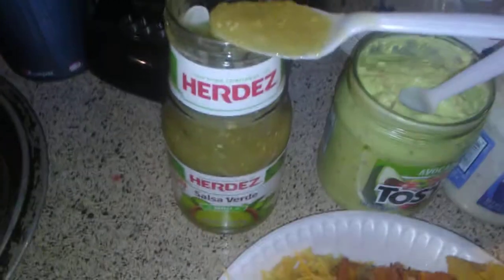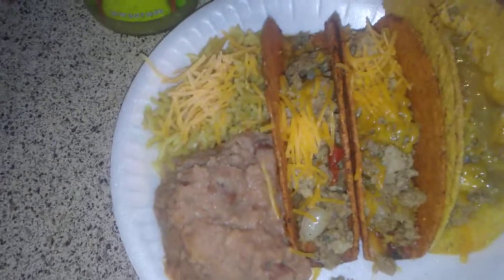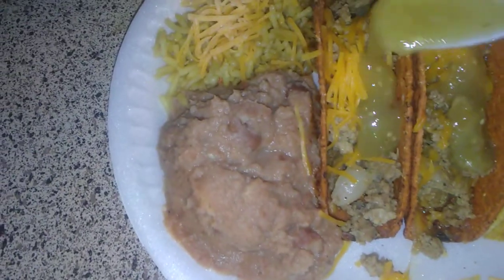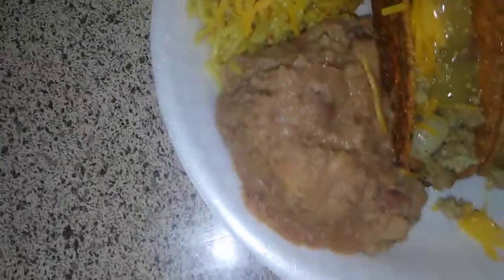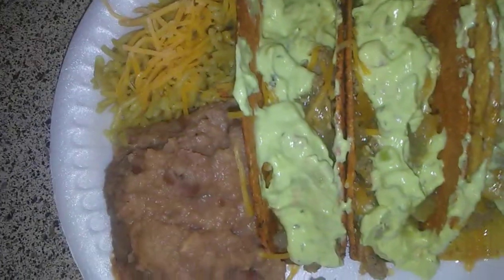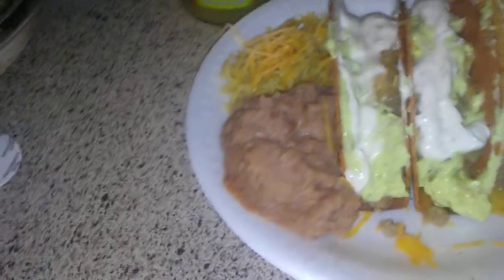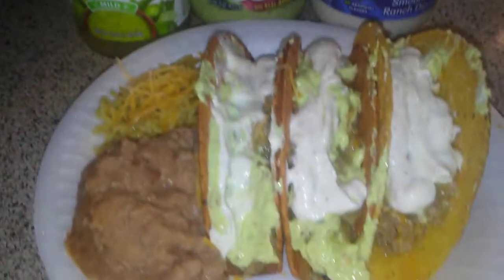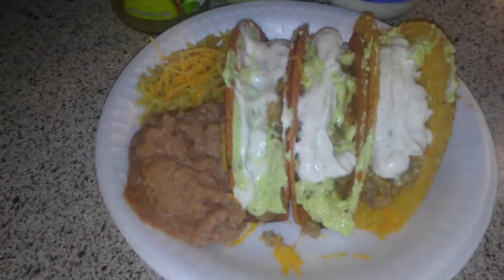Super Bowl tacos Finishing Touch😱♈ food#